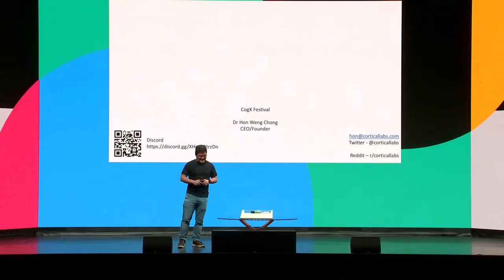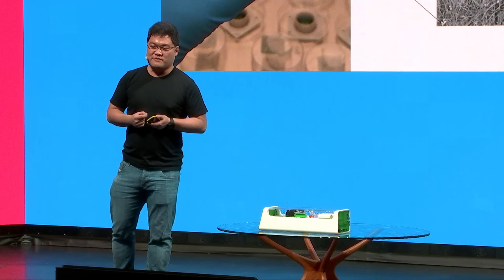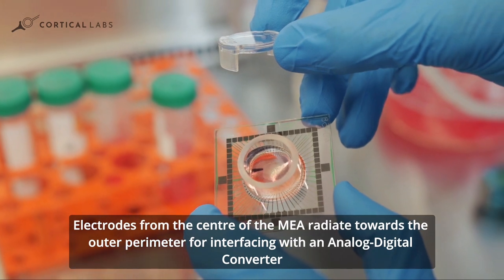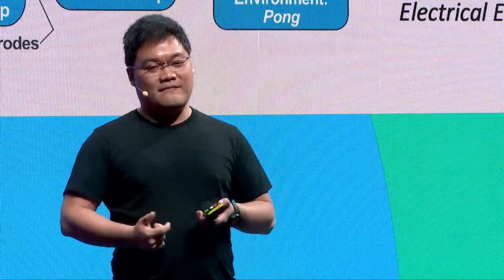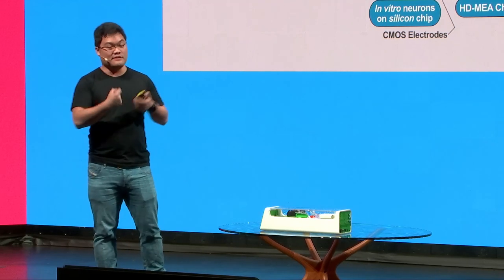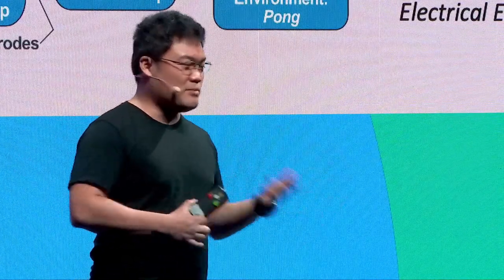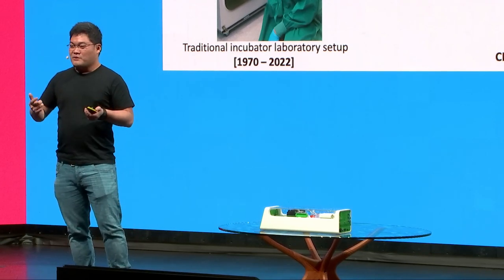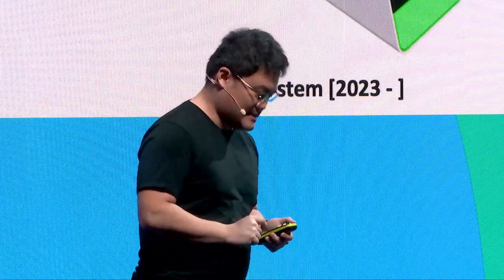Synthetic biology: A new approach to computation & intelligence: Hon Weng Chong | CogX Festival '23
Synthetic biology: A new approach to computation and intelligence

The human neuron is self programming, infinitely flexible, the result of four billion years of evolution. An organic mind is a better learner than any digital model.

Cortical Labs fuses brain cells with computing chips, resulting in a proto-AGI device. Their experimental DishBrain shot to prominence after it was taught to play the computer game Pong.

So Cortical Labs is starting with the neuron, replacing decades of algorithms with millions of years of evolution. What happens as these native intelligences solve the problems we’d previously left to software?

Featuring:
Hon Weng Chong - Founder & CEO - Cortical Labs
CogX - The World’s Biggest Festival of AI and Transformational Tech
“How do we get the next 10 years right?“:
The CogX Festival started in 2017 to focus attention on the rising impact of AI on Industry, Government and Society, a subject which has never been higher on the global agenda. Over 6 years, CogX has now evolved to be a Festival of Inspiration, Impact and Transformational Change, with its mission to address the question.